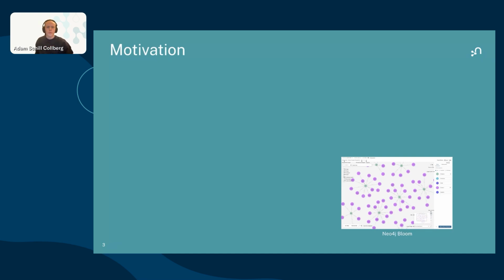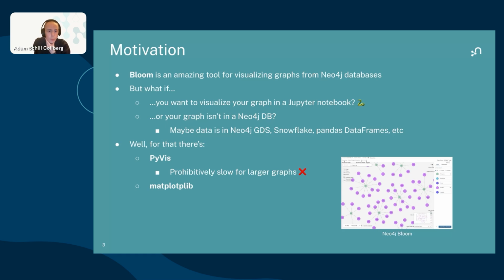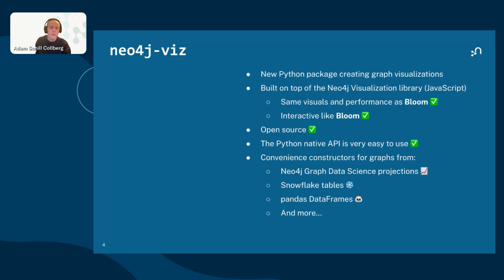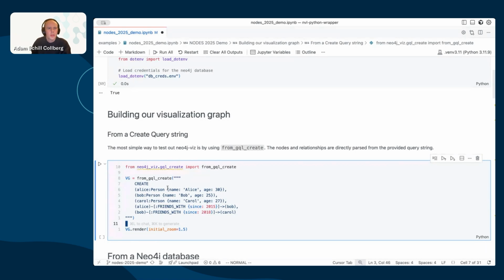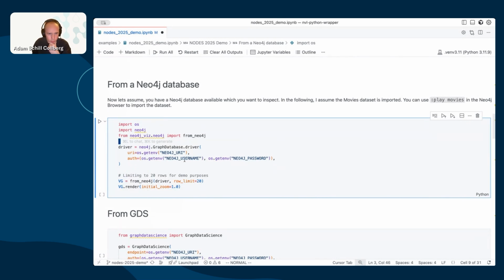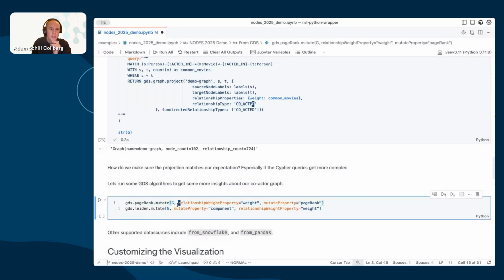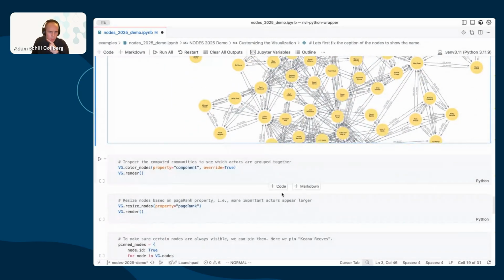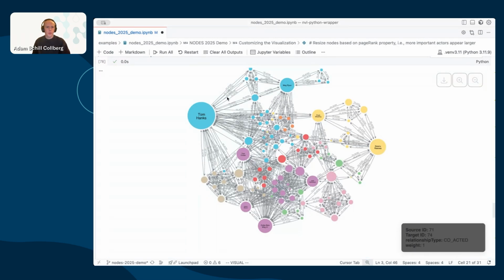Easy Jupyter Notebook Graph Visualization in 10 minutes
In this session, Adam and Florentin will introduce you to the new neo4j-viz Python library for easily creating beautiful and interactive graph visualizations. They will explain the basic concepts you need to know and walk you through a demo of how to get started using the library. No matter if you have your graph data in a Neo4j database, Neo4j Graph Data Science projection, or even Snowflake tables, neo4j-viz can quickly help you to understand it better at a glance.

Speakers: Adam Schill Collberg & Florentin Dörre